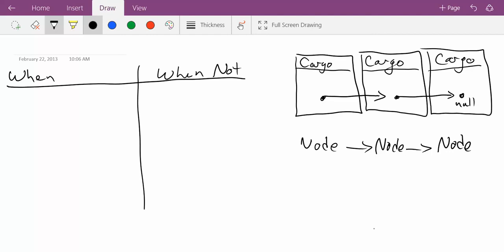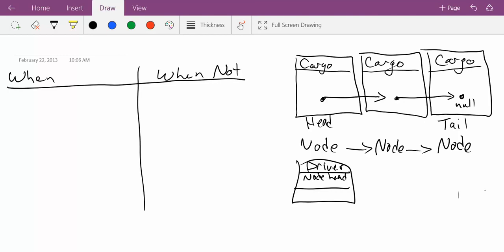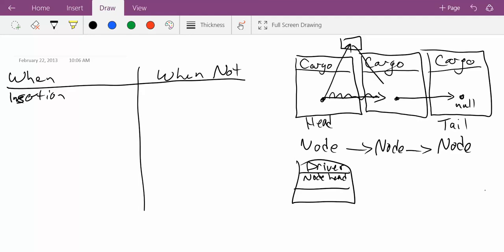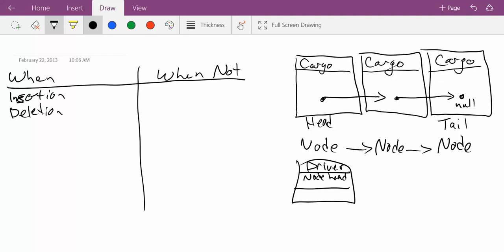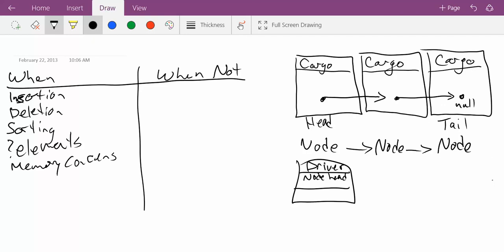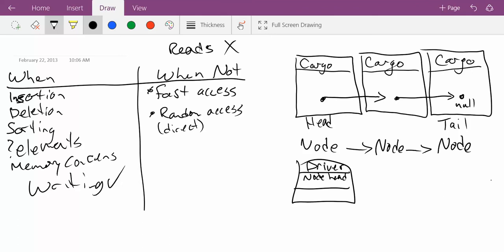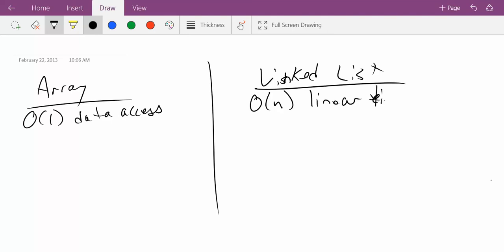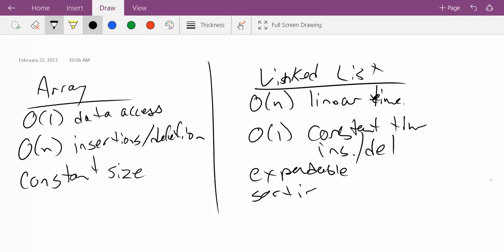ICS4 - 9.1 Linked List vs Array